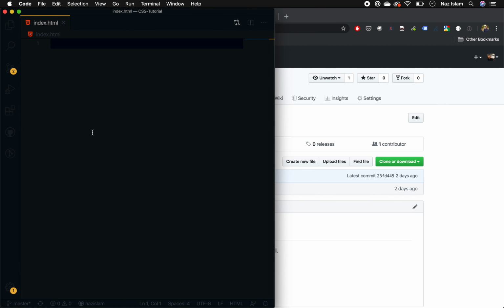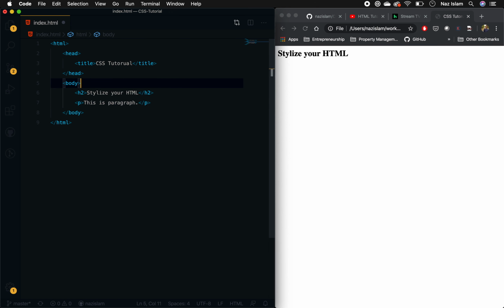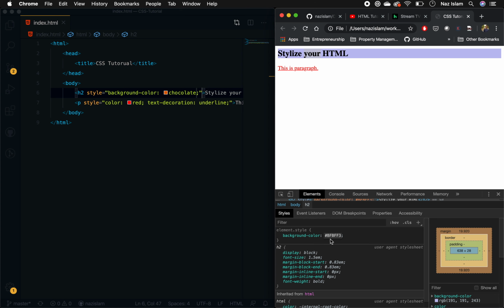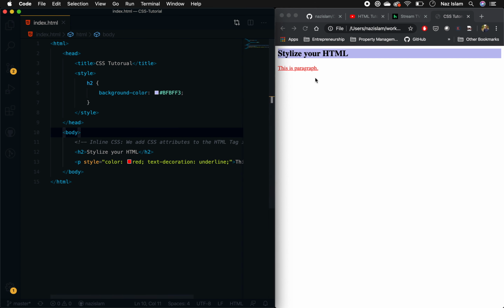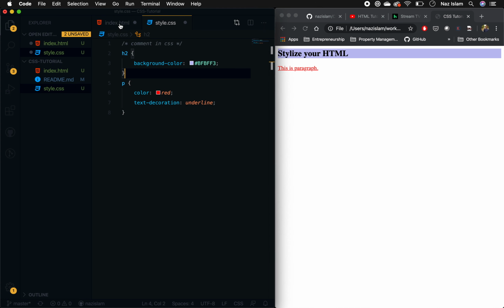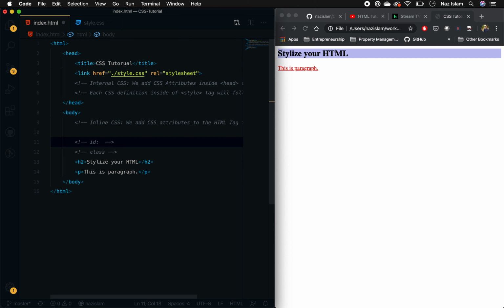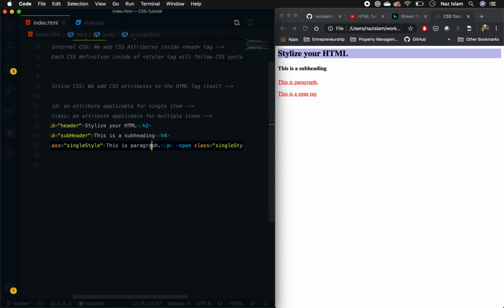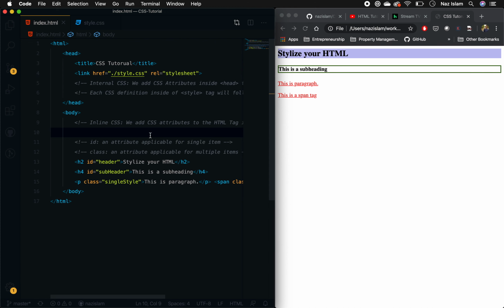CSS Tutorial: How to Select Elements in CSS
Watch this video to learn how to add style to your HTML using CSS. This is a one of the multipart tutorial that I created for absolute beginners in web development.

In this video, I have discussed the basics of CSS and how to select different HTML elements in CSS.